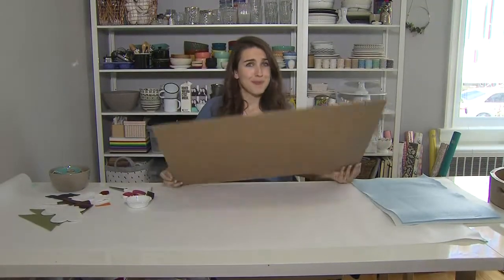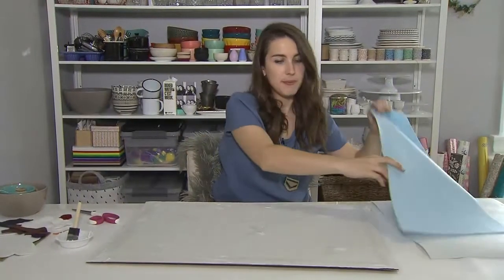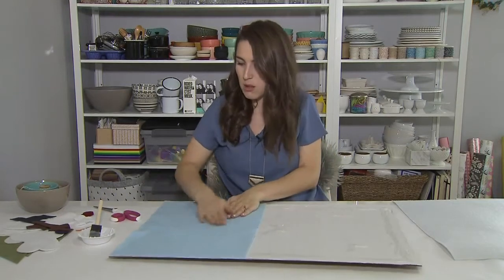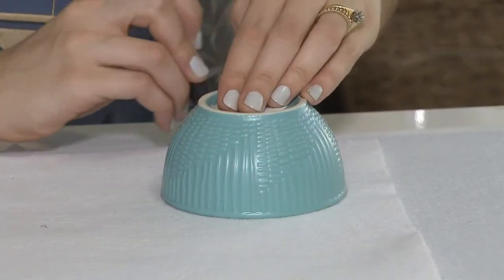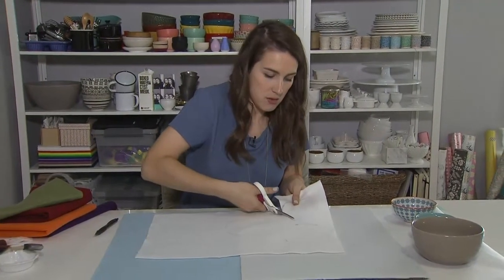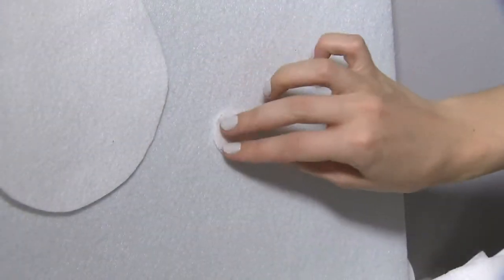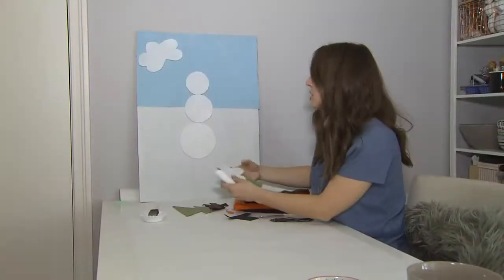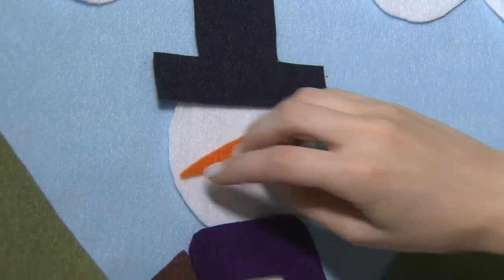Holiday Break Activity: DIY felt snowman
Crafting expert, Rayna Marlee Schwartz shows us how to make the perfect felt snowman that will have the whole family bonding and getting crafty for the holidays.